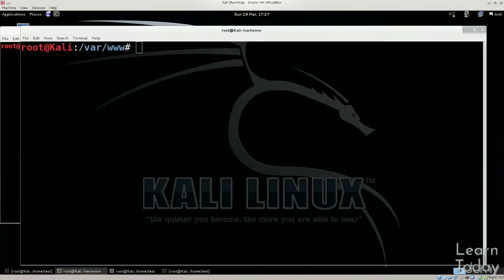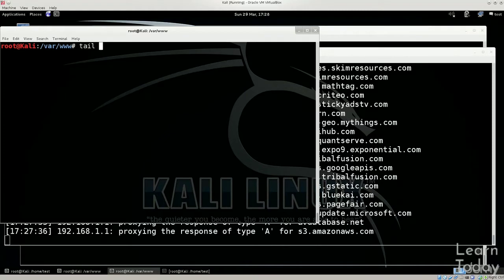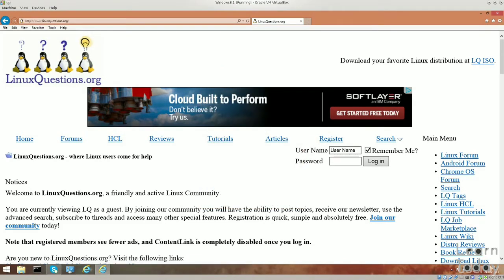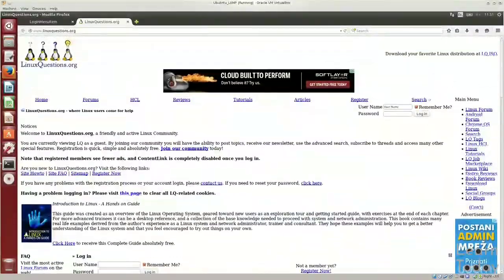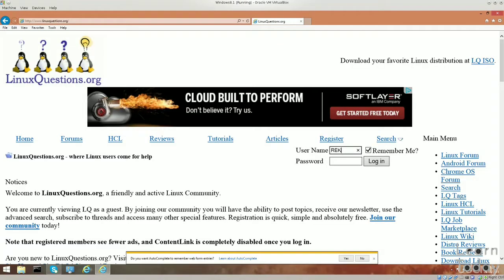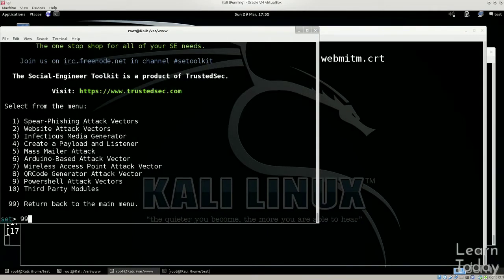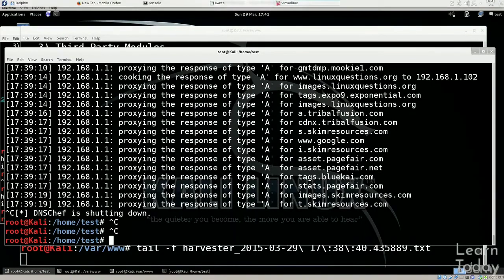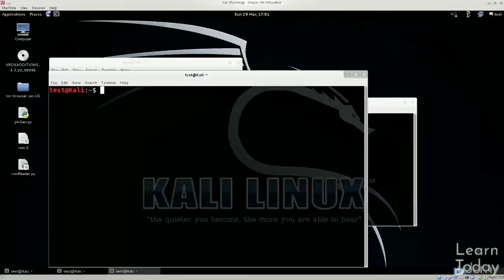Post authentication exploitation ( DNS ) || Part-3 || Linux